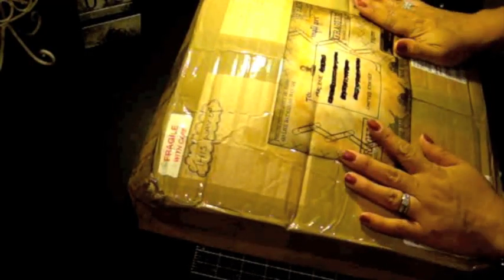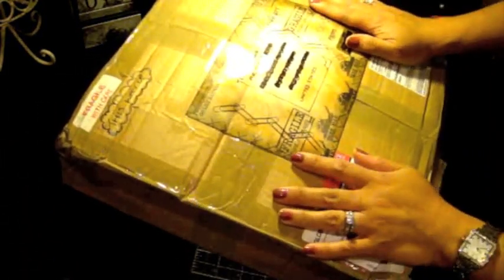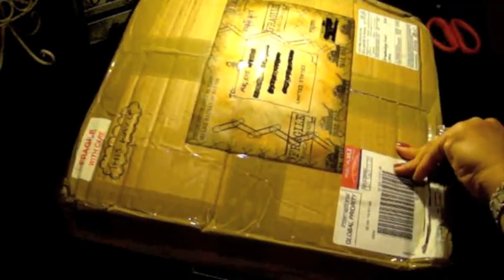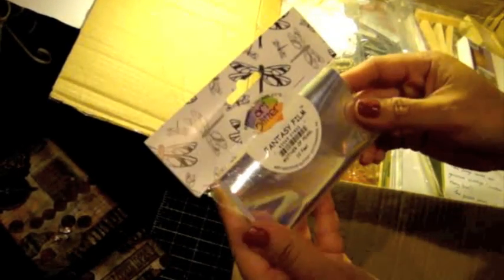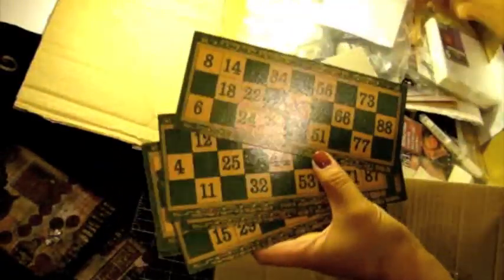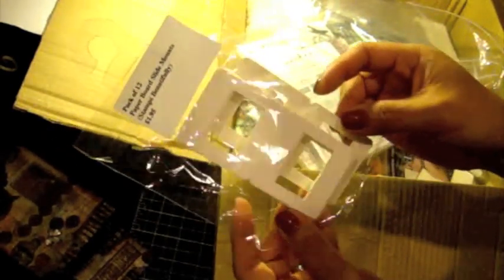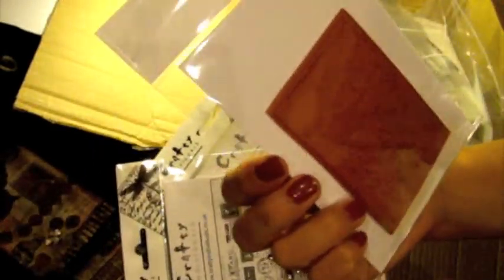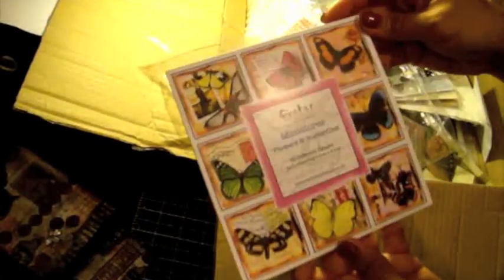RAK/Swap from Rachel "Rach0113" - Part 1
This was the most AMAZING swap EVER!!! More like a RAK though, Rachel totally spoiled me with so many yummy goodies I couldn't contain myself! LOL! And I couldn't keep the vid down to one sorry lol... this is a 3 parter guys... so please hang on for the ride and I hope you join me for parts 2 & 3... you don't wanna miss all the cool stuff from the UK!!

THANK YOU so much Rachel! You are the sweetest ever and you really know how to make someone feel VERY special and spoiled! hehe! big hugs to ya!